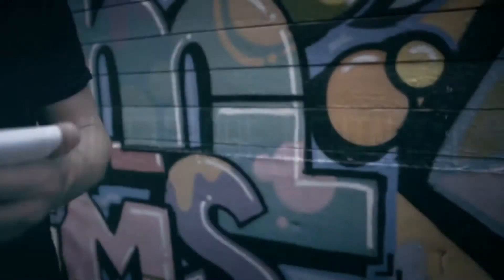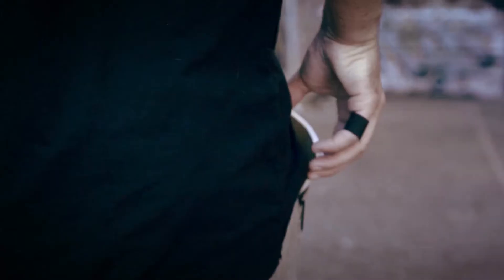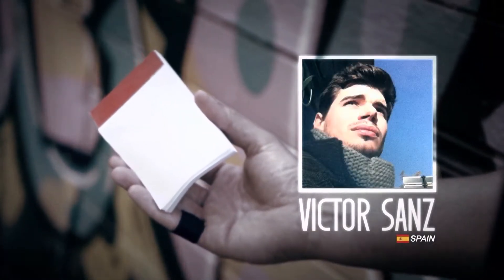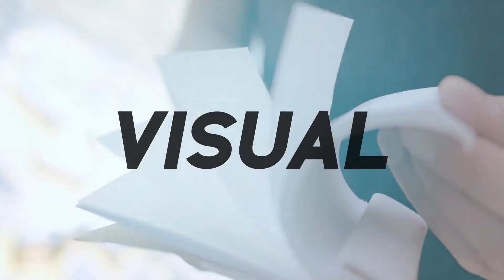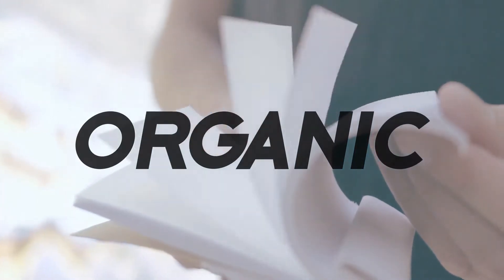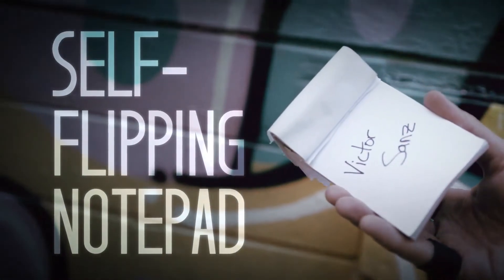Self-Flipping Notepad (DVD and Gimmick) by Victor Sanz